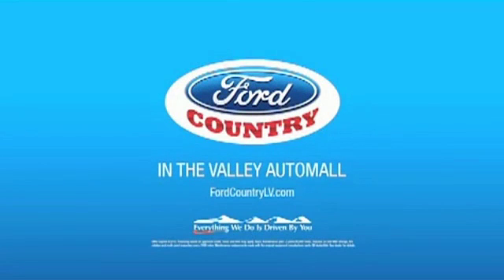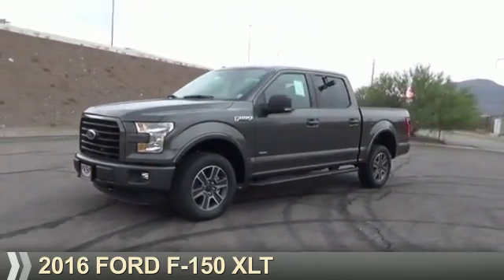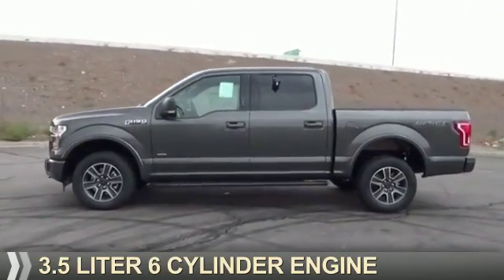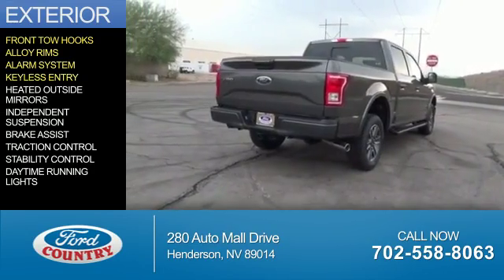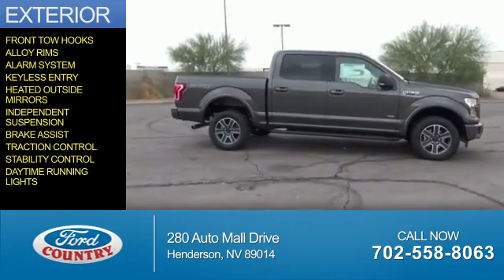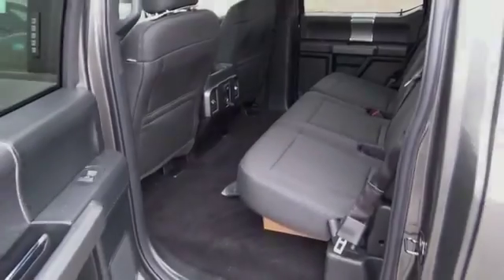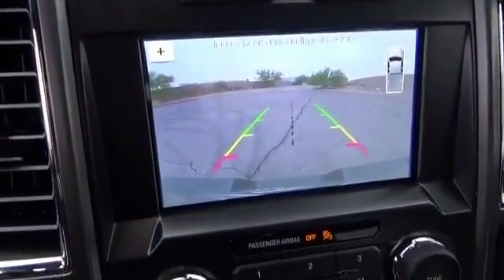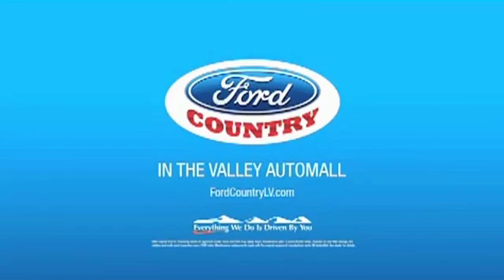2016 Ford F-150 55474 - Henderson NV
Year: 2016
Make: Ford
Model: F-150
Trim: XLT
Engine: 3.5 liter 6 Cylindercylinder 4WD
Transmission: 6-Speed Shiftable Automatic
Color: Dk. Gray
Mileage: 1
Address:
VIN:1FTEW1EG4GKG01409